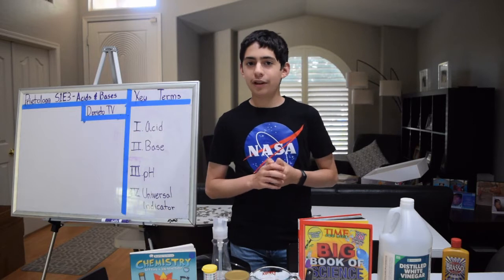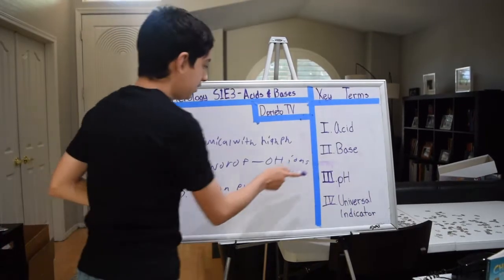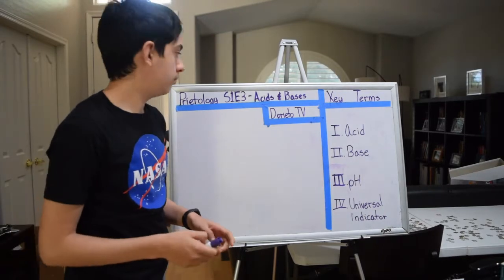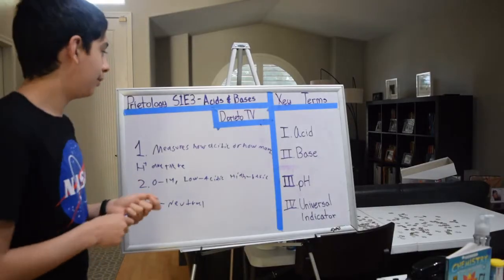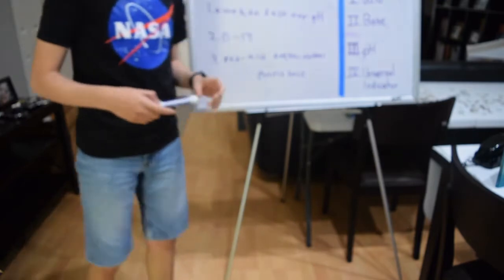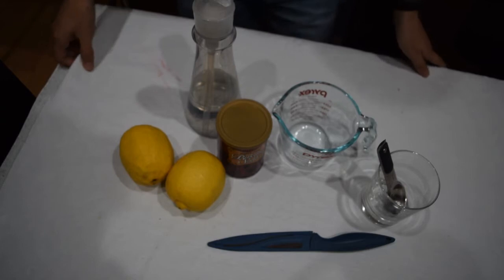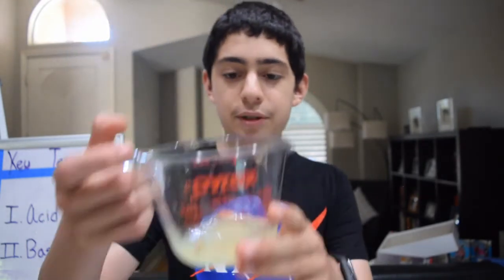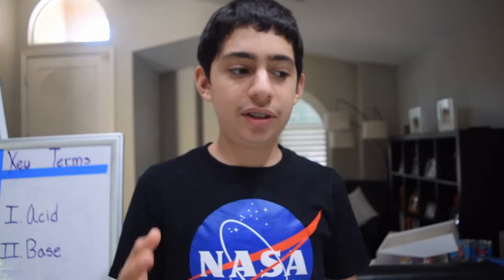Prietology Season 1 Episode 3 - Acids and Bases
Welcome to the new episode of Prietology! In this episode, we learn what are acids and bases and how they are related to each other chemically and how they are measured.

Here are the parts of the lesson if you want to skip ahead:
0:35 - Key Term 1: Acid
1:47 - Key Term 2: Base
5:21 - Key Term 3: pH
6:21 - Key Term 4: Universal Indicator
8:36 - Experiment of the Day

Editing Software: Lightworks V. 14